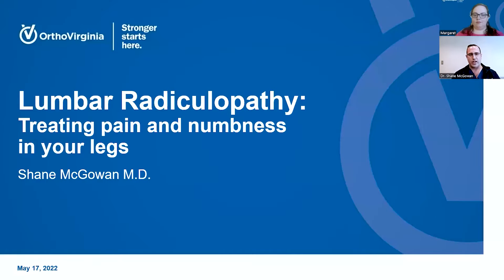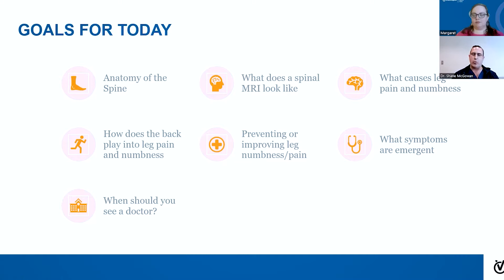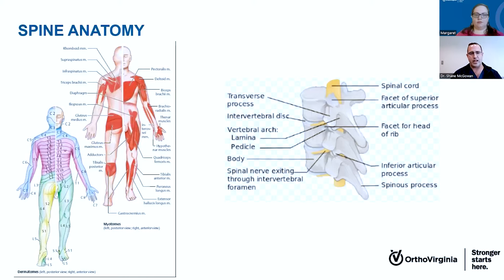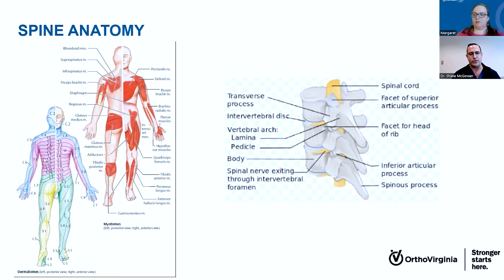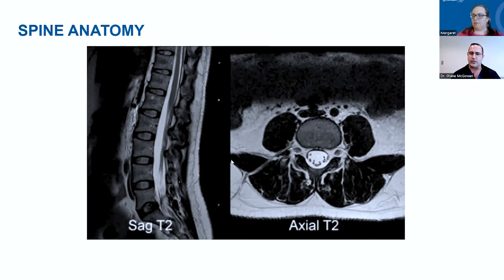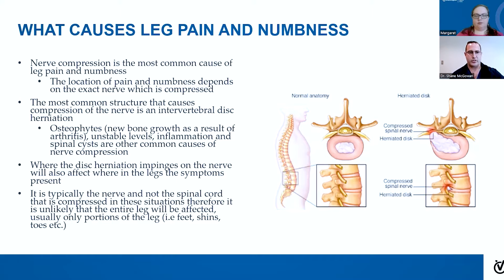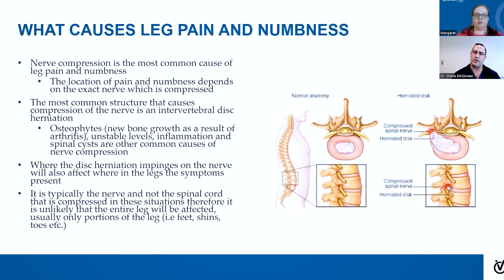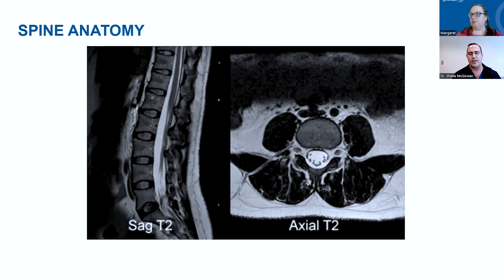Lumbar Radiculopathy: Treating Pain and Numbness in Legs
Join spine surgeon Dr. Shane McGowan to learn about treating lumbar radiculopathy, which causes pain and numbness in legs.